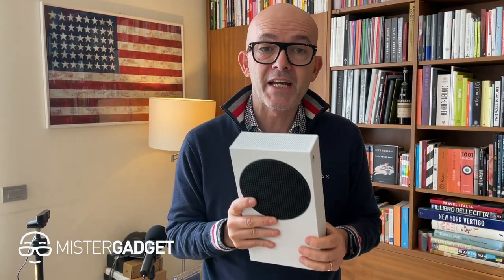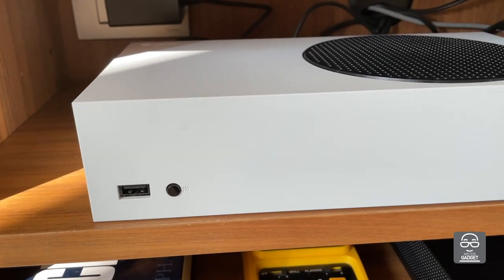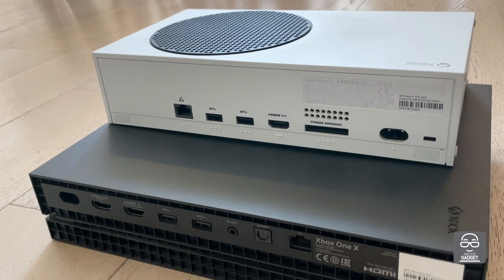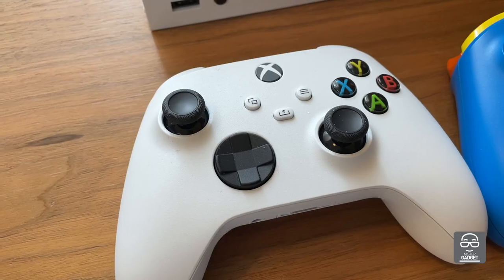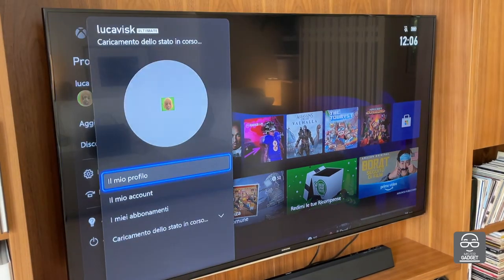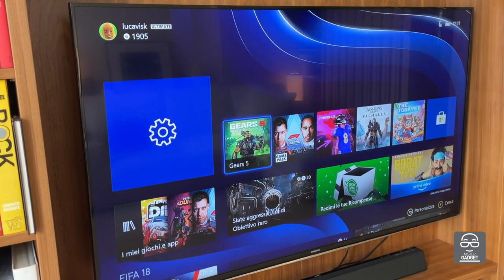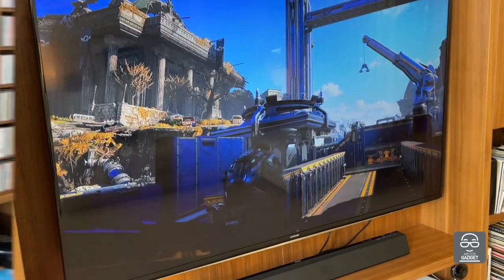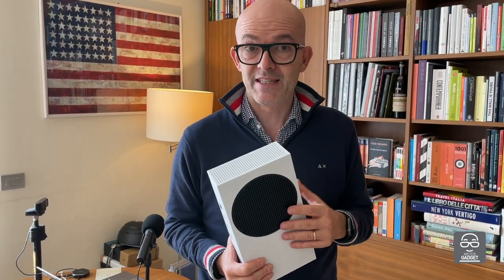Xbox Series S: what's new? It's time to play at last!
What's new inside the Xbox Series S? Is there something special in the "Series S" that maket the new console worth buying?
Is there any big difference from Xbox One X?
A few answers to the question!
This is not a review, these are my first impressions!
La versione in Italia su The Digital Club Italy!